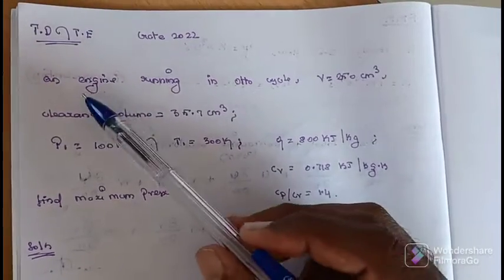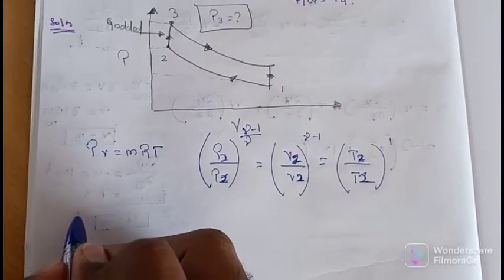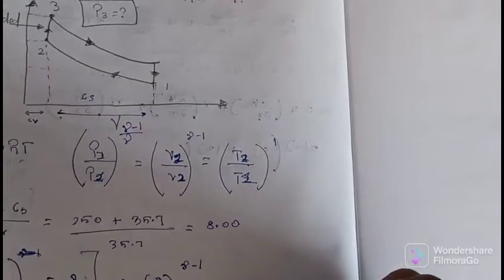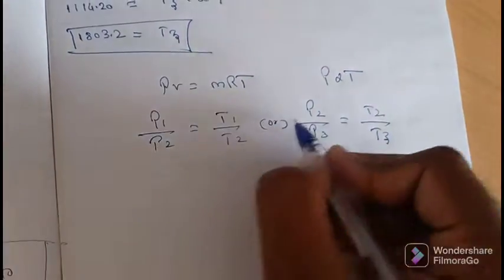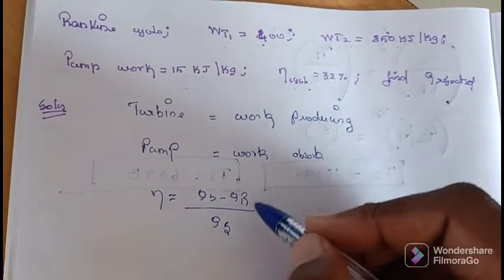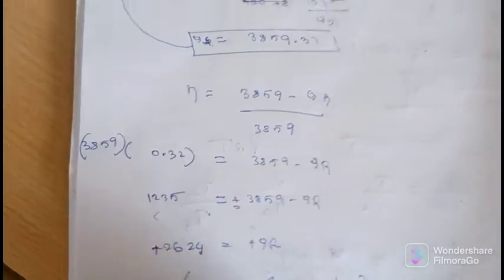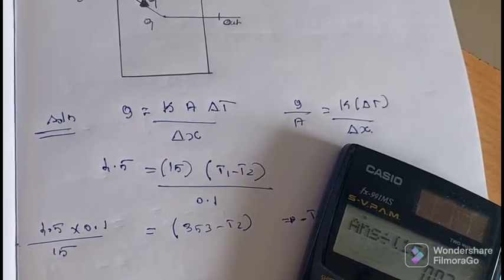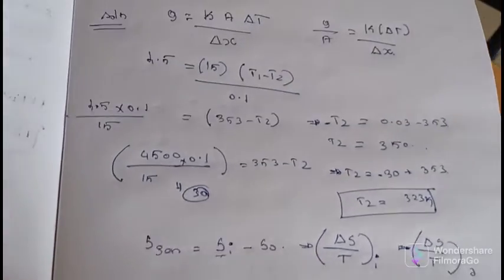gate2022 Mechanical exam 2022 answer solved with explanation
Gate question solved with explanation